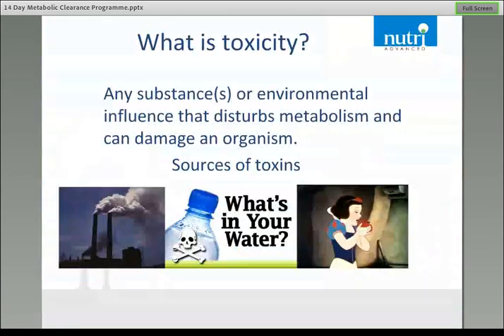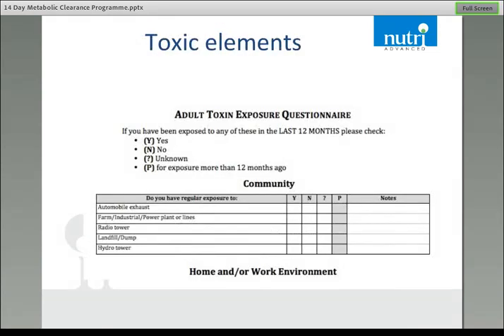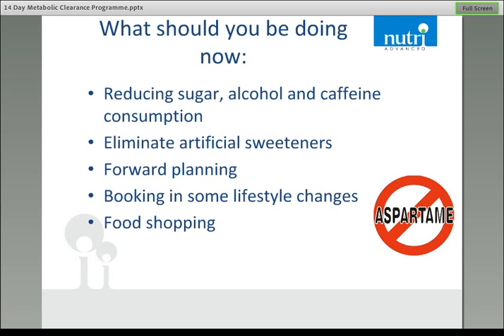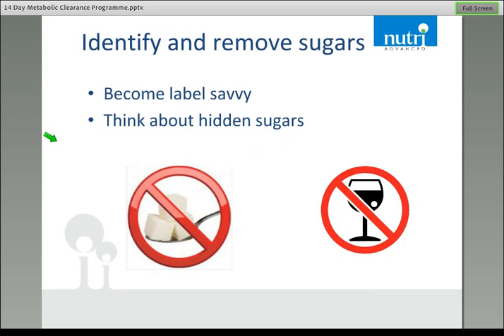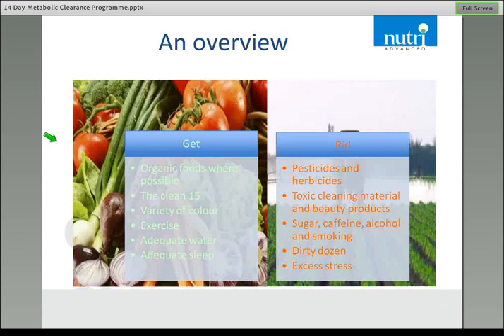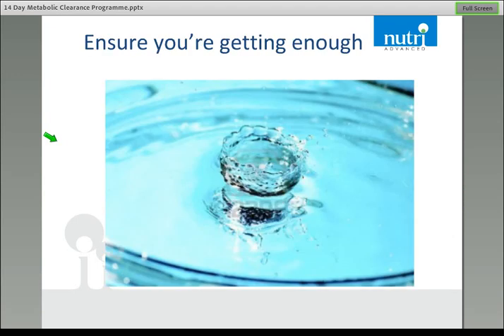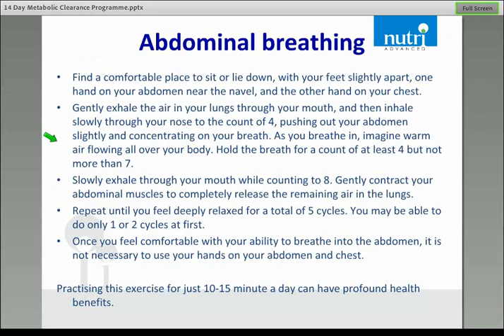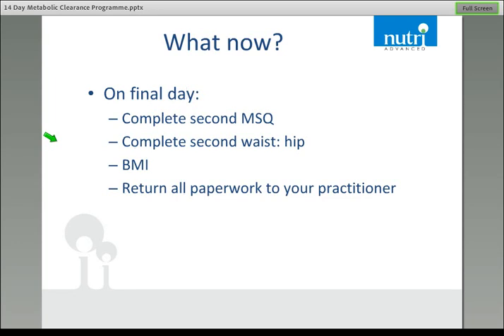14 Day Metabolic Clearance Programme 9 0